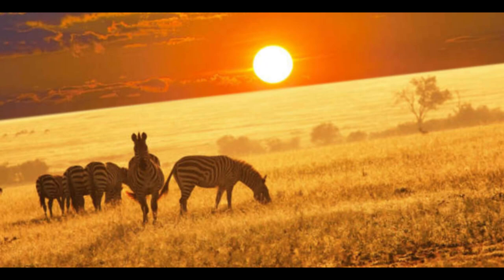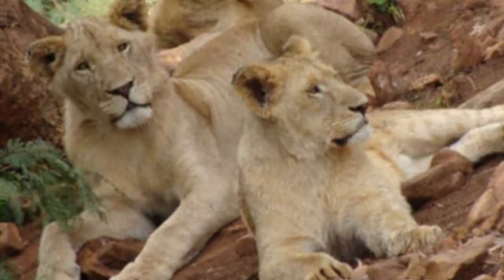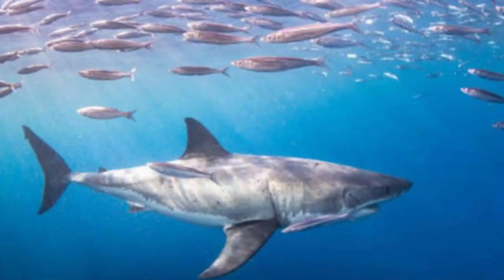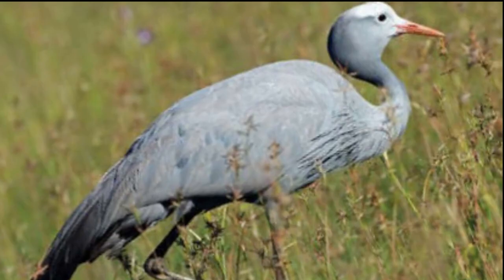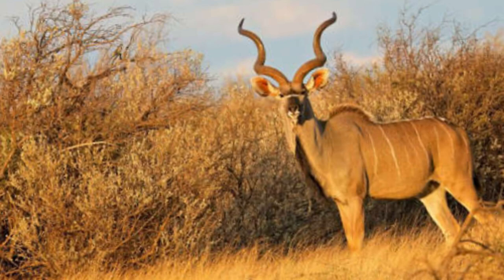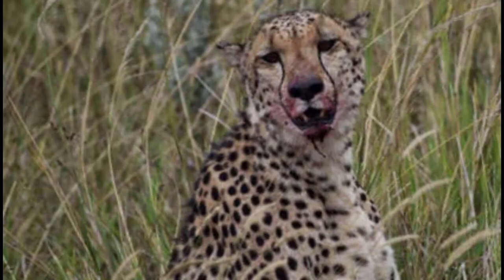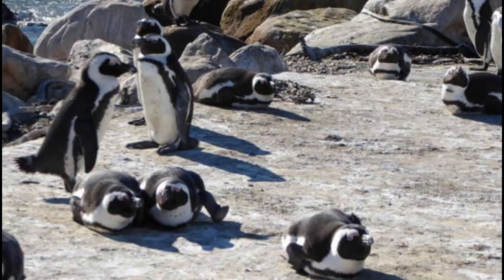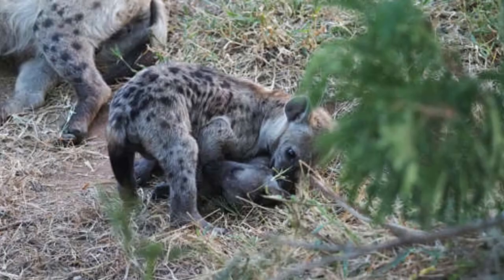South African Animals You Can Actually See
28 South African Animals You Can Actually See
Wildlife - The Fascinating World of Wild Animals
Offering an illustrious glimpse into one of the most explored yet almost untouched areas of the world, South Africa is a hot spot for tourists and naturalists alike. Almost every tourist visiting South Africa wants to explore its majestic wildlife, but first-timers don’t know what to do.

Unfortunately, poor planning or lack of information can often lead to a disappointing trip, and many fall for empty promises about wildlife viewing. If you’re hoping to prevent this when you head out to South Africa, you’ll need a detailed guide.
1 Must-See South African Animals
2 Leopards – unknown, at most 25,000
3 Buffalo – 30,000
4 Lions – 3,000
5 Elephants – 44,000
6 Rhinos – 15,000
7
8 Great white
9
10
11
12
13
14
15 Cape grysbok
16 Eastern Cape kudu
17
18 African
19 Nile
20
21
22
23
24
25
26
27
28
29
30 Best Places to See in South Africa
31 Kruger National Park
32 Sabi Sands
33 Cape Town
33.1 Emese Maczko
Must-See South African Animals
You must remember many animals in South Africa are exclusive to the country, so you won’t find them anywhere else. This dramatically increases the significance of animals, many of which fall for poacher traps. This means you must respect the animals you see, don’t interact with them unless instructed by a professional safari guide, and don’t damage the environment.